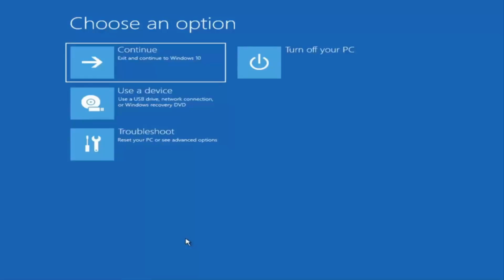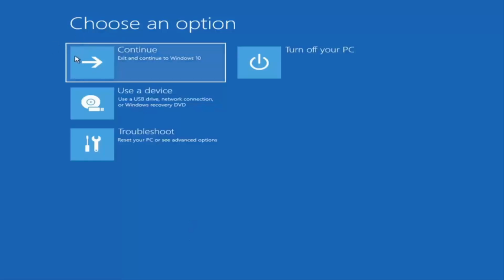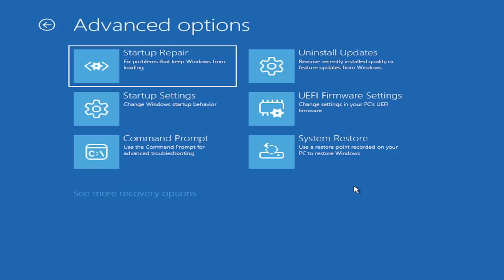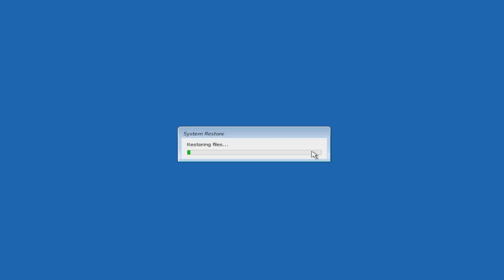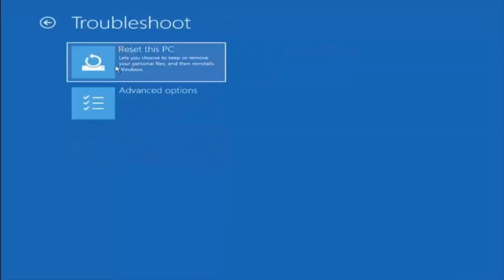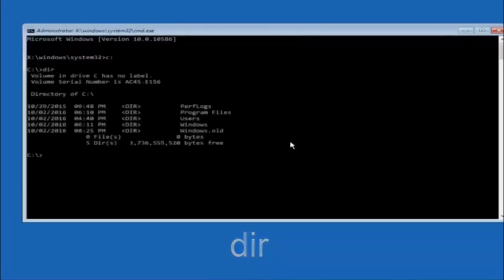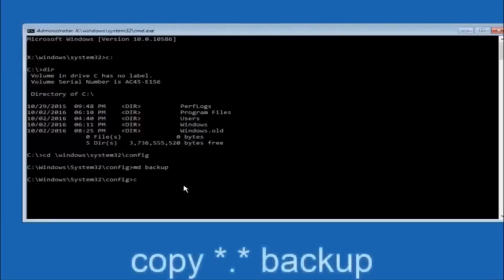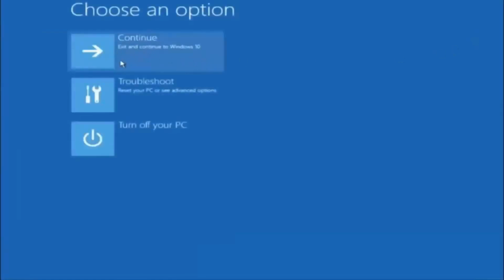Toshiba Portege Z20t - How To Fix Black Screen (But Turns On) [Solution]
This tutorial addresses a common issue where the Toshiba Portege Z20t powers on, but the screen remains completely black and unresponsive. It covers potential causes such as loose or damaged display connections, hardware issues like the display panel, graphics components, or motherboard, and software glitches affecting display output. The goal is to help viewers understand the main reasons behind this problem without complex repairs, encouraging effective troubleshooting. Recognizing hardware and software factors is essential to restoring the display and ensuring the device functions properly again.

Issues covered in this video:
Toshiba Portege Z20t black screen fix
Device powers on but display stays black
Troubleshooting display issues on Z20t
Display connection and internal hardware inspection
Hardware and motherboard check
Software and driver troubleshooting tips
Screen repair and hardware diagnostics
Common causes of black screen in tablets and 2-in-1 devices
Display output and hardware troubleshooting
Solutions for display failure in Toshiba Portege Z20t

This video offers valuable insights into why a Toshiba Portege Z20t might show a black screen despite turning on. It emphasizes diagnosing hardware and software issues that interfere with display functionality. Early diagnosis can prevent further damage and help restore full display operation, ensuring the device works smoothly again.